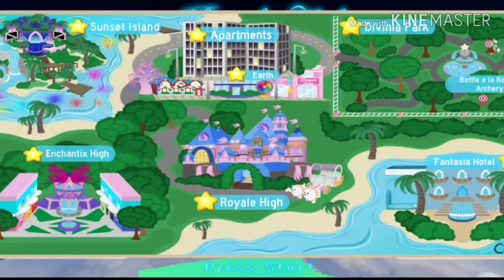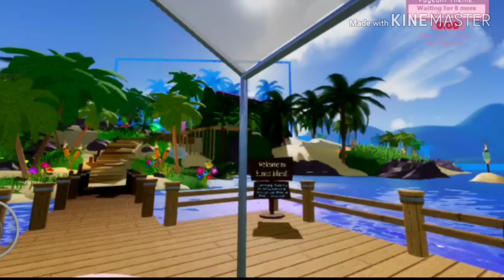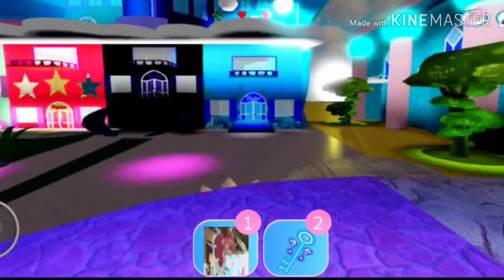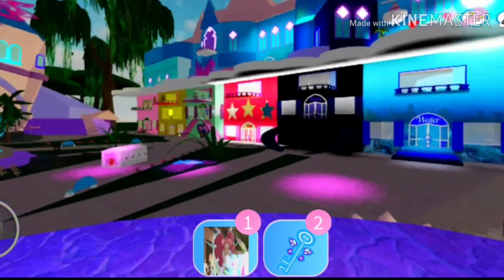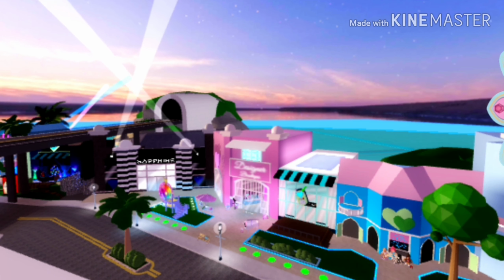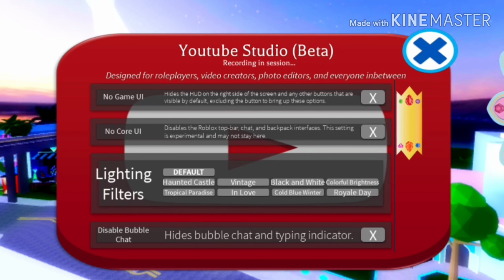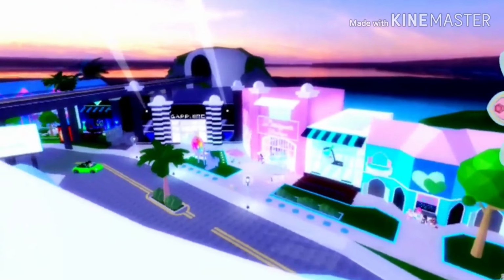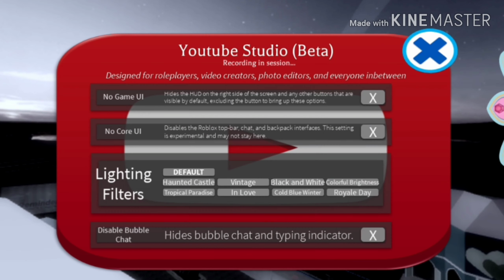🎬How to make a movie in royale high! |Tips and tricks!🎭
Hope that this helped you somehow!

            OPEN ME!°°°°°°°°°°°°°°°°°°°°°°°°°°°°°°°°°°°°°°°°°°°°°°°°°°°
I hope you enjoyed! Please remember that my videos are usually just for fun! If you have any questions, make sure to comment them! Thanks!
Mini Q n A
Q: What do I edit with?
A: Mainly Kinemaster.
Q: Who even are you?
A: You can call me Mia! I love to make videos!
A: įţ§ æ §əčřēț :p
Q: Do you love us?
A: YEEEEEEEEEEEEEEEE.